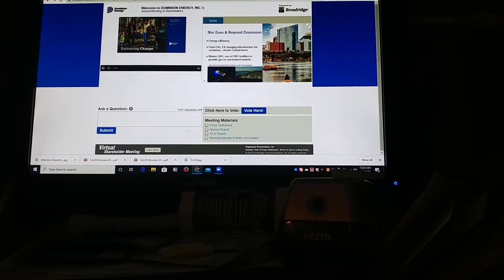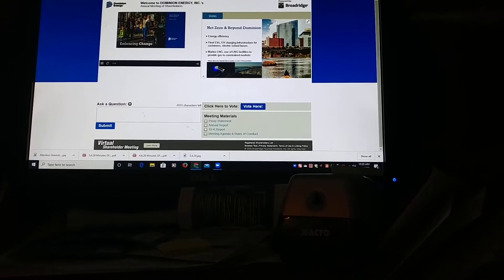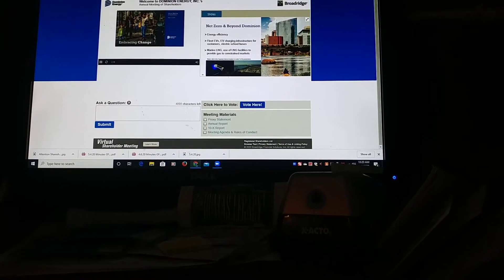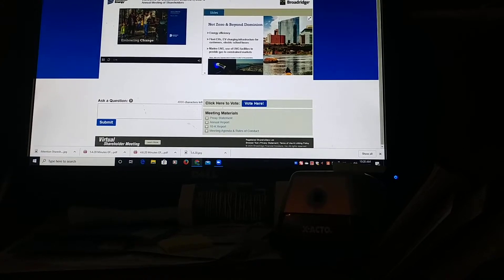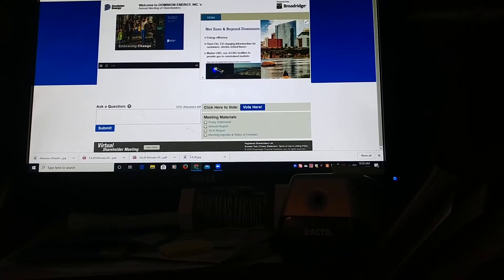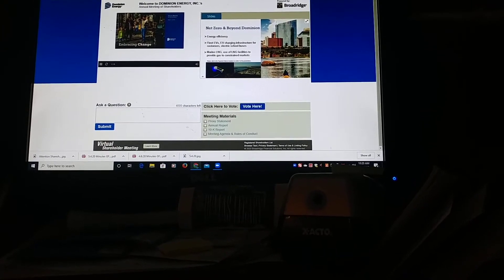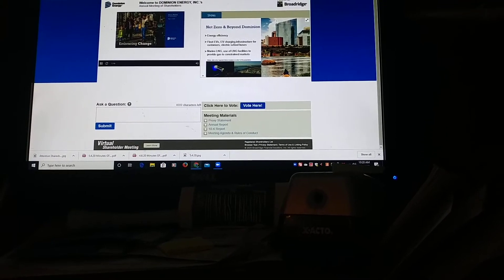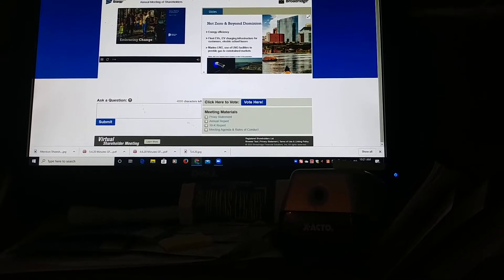Dominion shareholder meeting middle